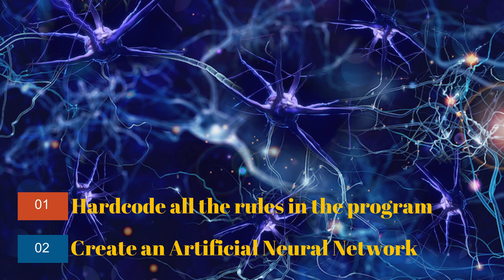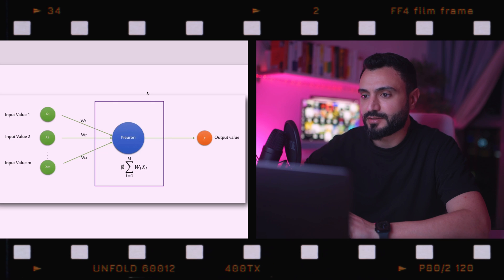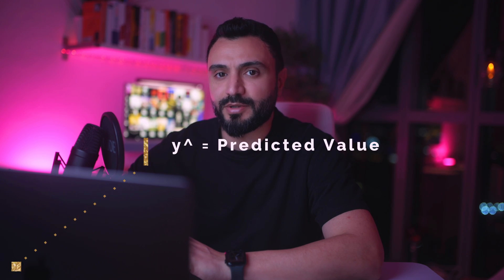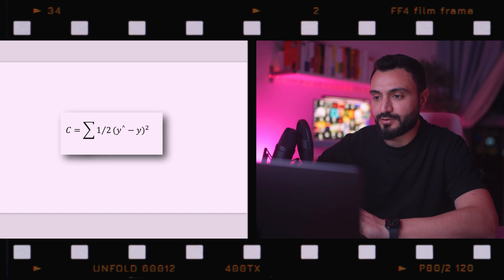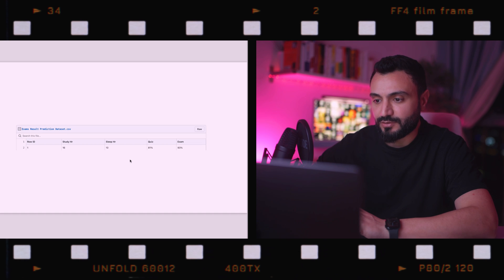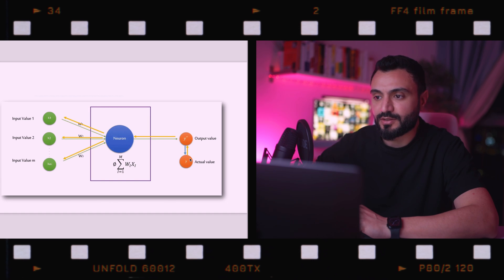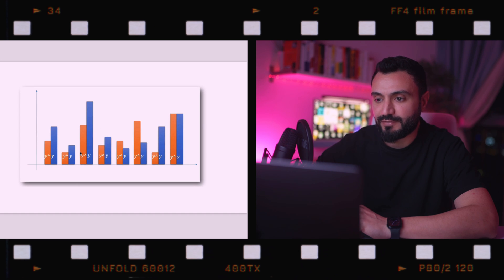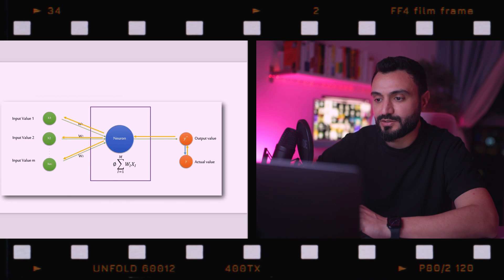How Do Neural Networks Learn? Understanding the Basics of Machine Learning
In this video, we'll be taking a closer look at how neural networks learn and work in machine learning. Neural networks are a fundamental building block of modern AI and have been used to revolutionize fields such as computer vision, speech recognition, and natural language processing.

But how do neural networks actually learn? How do they recognize patterns and make predictions? In this video, we'll explore the basics of machine learning and explain how neural networks are trained to perform tasks. We'll cover concepts such as gradient descent, backpropagation, and activation functions and explain how they work together to enable machine learning.

We'll also take a look at some real-world examples of neural networks in action, including image recognition and natural language processing, and discuss the implications of this technology for the future.

Whether you're new to machine learning or looking to deepen your understanding of neural networks, this video has something for you. You'll come away with a clear understanding of how neural networks learn and the role they play in modern AI.

TIMESTAMPS:
00:03 Introduction
02:27 How Neural Networks Learn
08:47 Final Thoughts